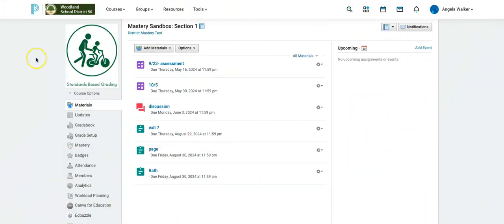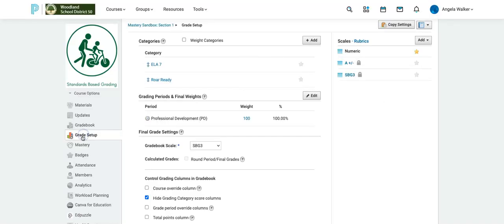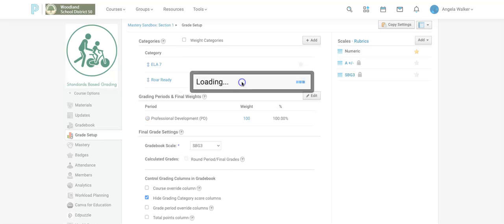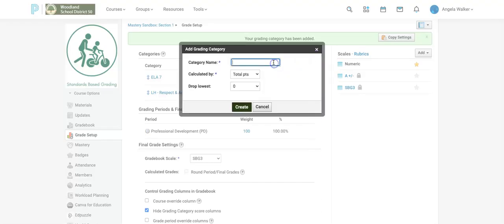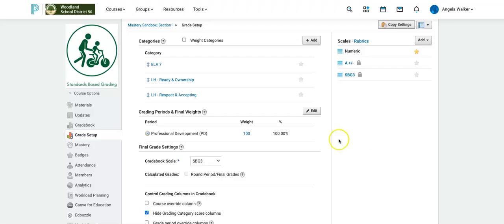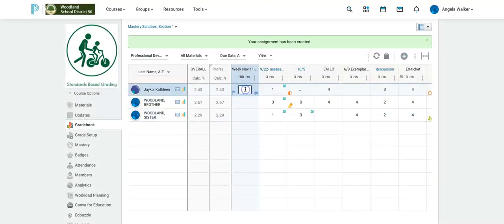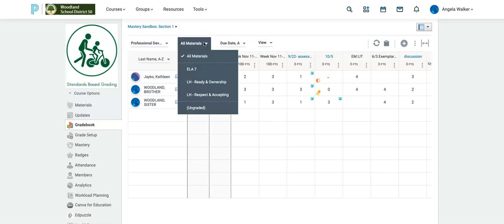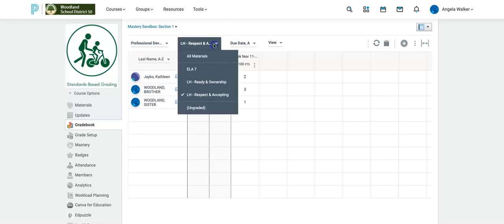LH SetUp In Schoology